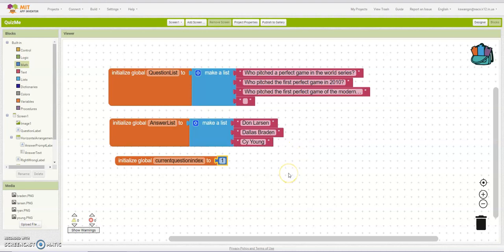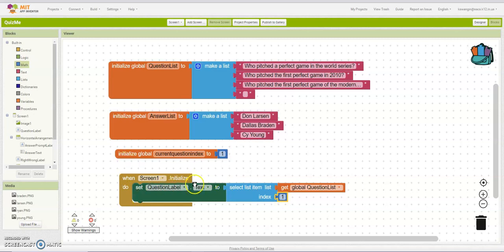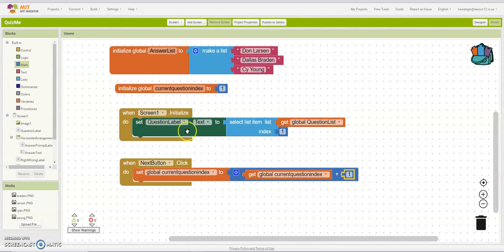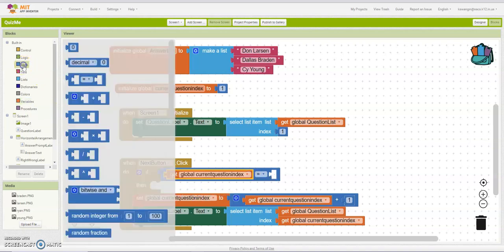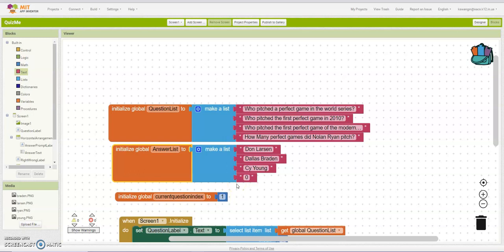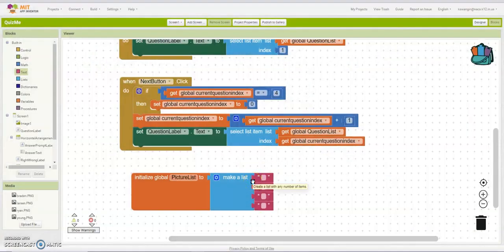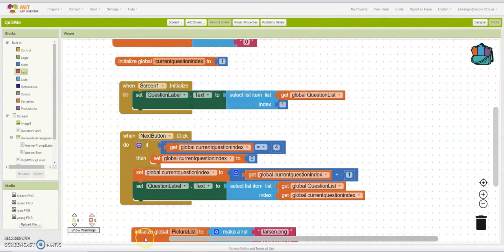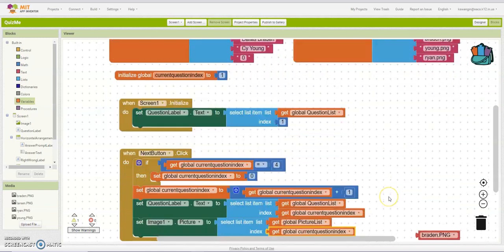QuizMePart2 App inventor